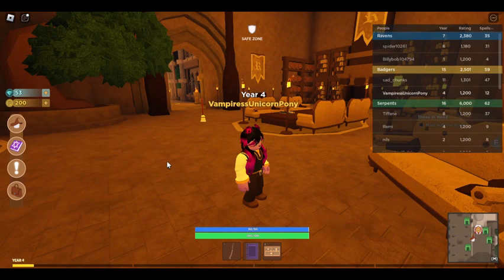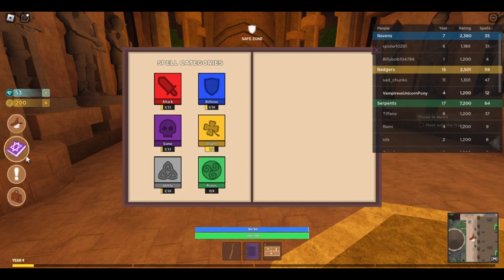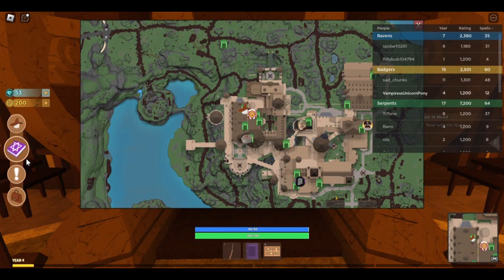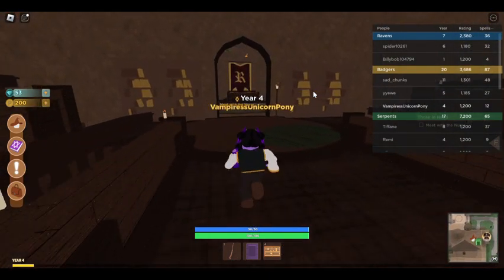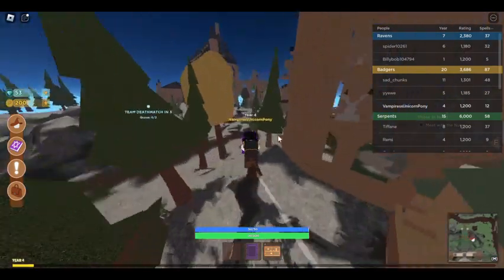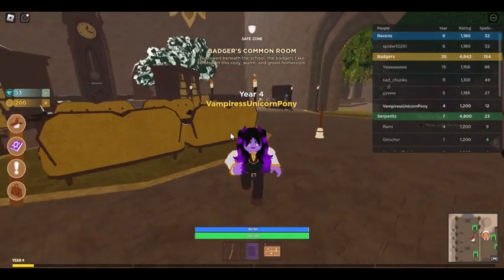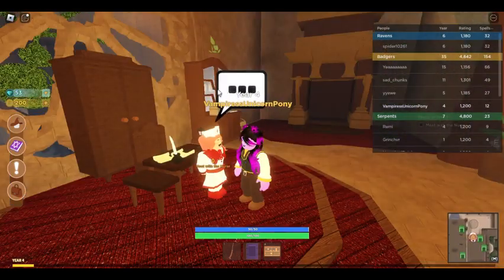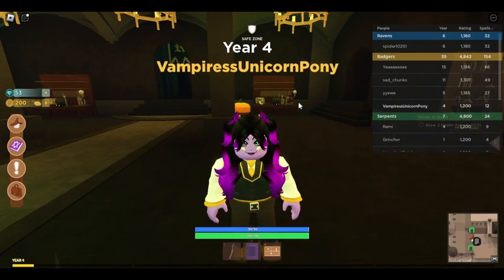RoWizards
Literally just 13 minutes of me running around, crashing into buildings on a broom, and forgetting how to gather resources.